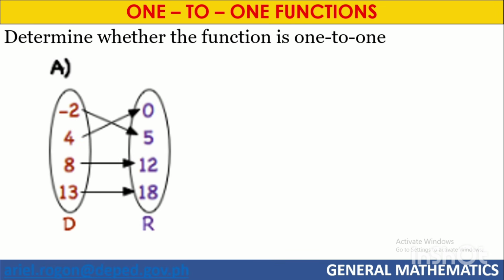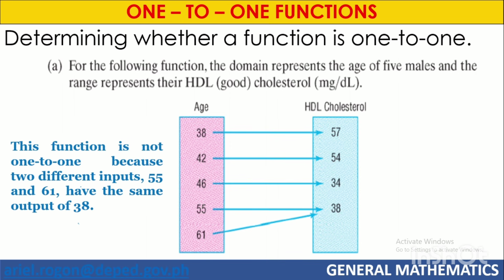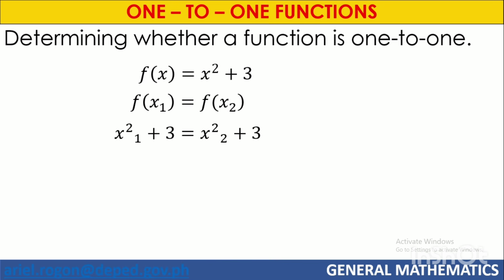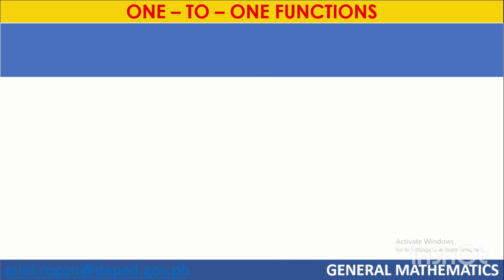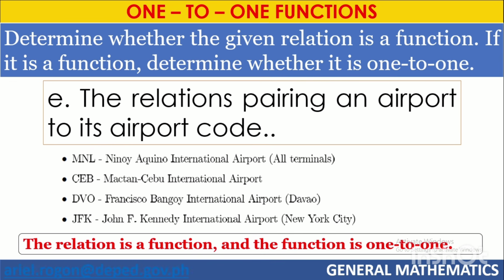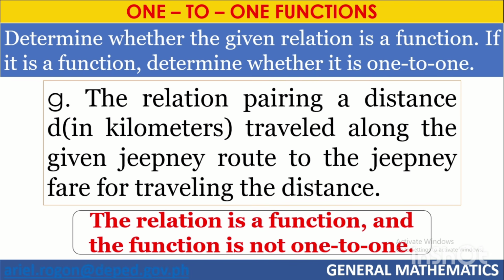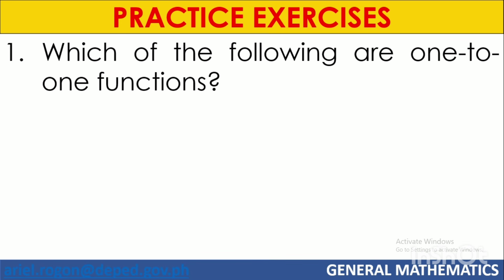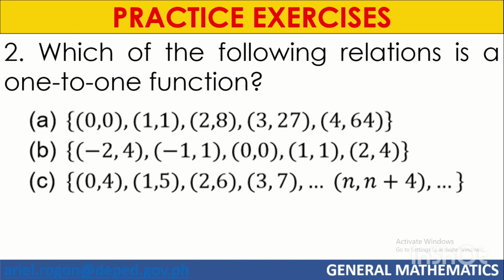ONE-TO-ONE FUNCTIONS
In this Grade 11 General Mathematics video lesson, you will learn how to identify and verify one-to-one functions using ordered pairs, tables, mapping diagrams, equations, and graphs.

A function is one-to-one when every input corresponds to only one output and every output is produced by only one input. In other words, distinct inputs must have distinct outputs.

This lesson will help you:

✅ Define a one-to-one function
✅ Differentiate one-to-one functions from many-to-one functions
✅ Identify one-to-one functions from ordered pairs and tables
✅ Analyze input-output relationships using mapping diagrams
✅ Apply the horizontal line test to graphs
✅ Verify one-to-one functions algebraically
✅ Identify domain restrictions that can make a function one-to-one
✅ Explain why one-to-one functions are important in finding inverse functions

The lesson presents several ways to determine whether a function is one-to-one:

🔹 Ordered Pairs or Tables – no two different inputs have the same output

🔹 Mapping Diagram – each output is connected to at most one input

🔹 Graph – every horizontal line intersects the graph at most once

🔹 Algebraic Method – if

leads to

then the function is one-to-one.

Clear examples and classification activities are provided using linear, quadratic, cubic, absolute value, square root, and other familiar functions.

The lesson also discusses how restricting the domain of a function, such as a quadratic function, can make it one-to-one and allow it to have an inverse function.

By the end of the lesson, learners will be able to identify, test, and justify whether a given function is one-to-one using different representations.

This video is suitable for Grade 11 learners, teachers, and anyone who wants to strengthen their understanding of functions and prepare for the study of inverse functions.